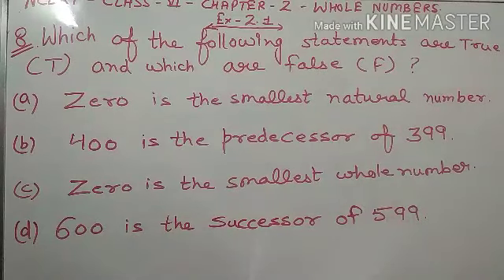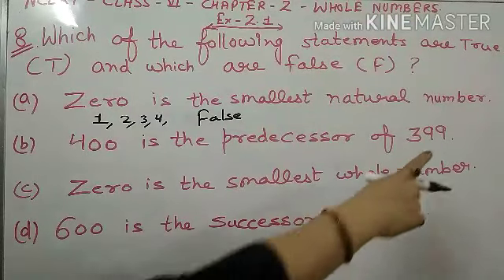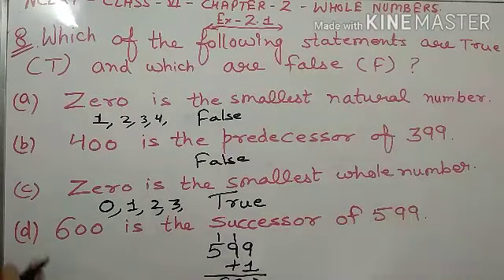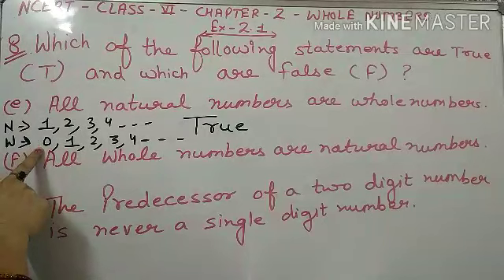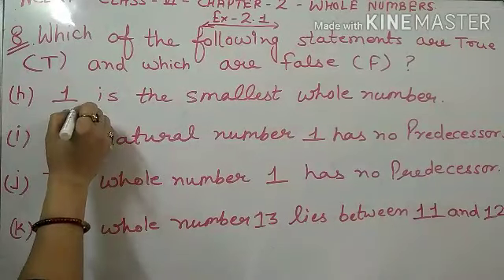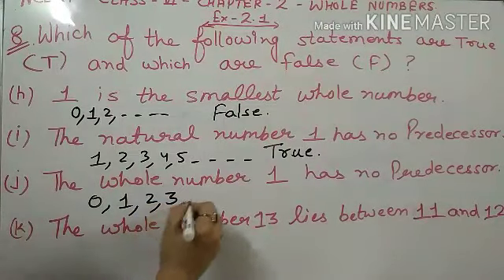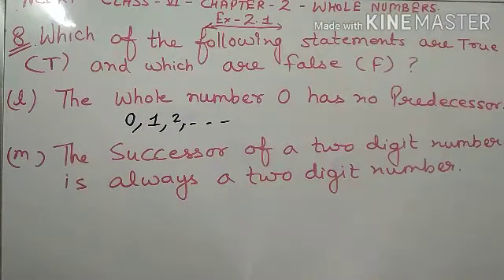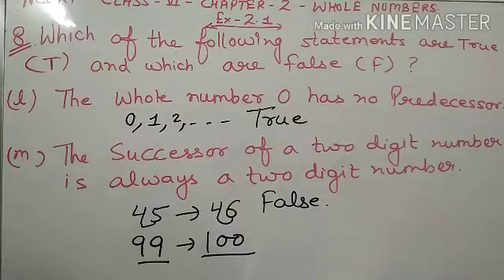Q 8 - Ex - 2.1 - whole numbers NCERT Maths Class 6 th Chapter 2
NCERT solutions-question number 8 of exercise 2.1 chapter whole number from NCERT of class 6 In this video question number 8 of exercise 2.1 is explained in an easy way.